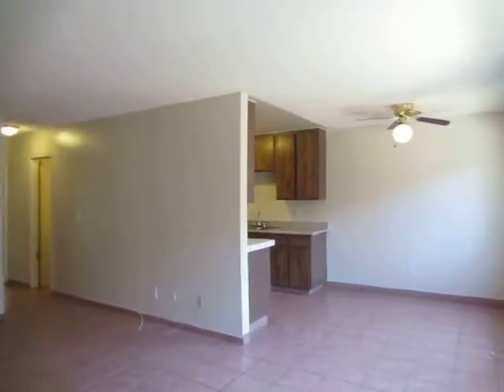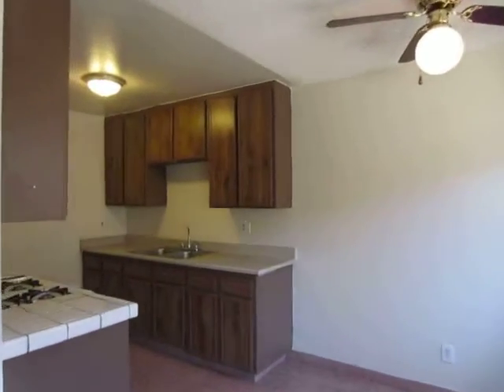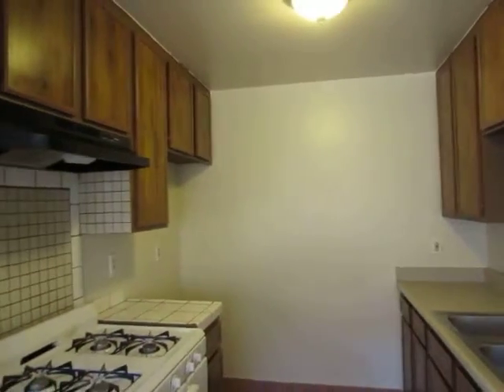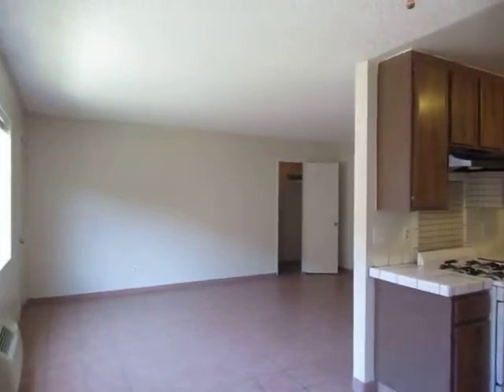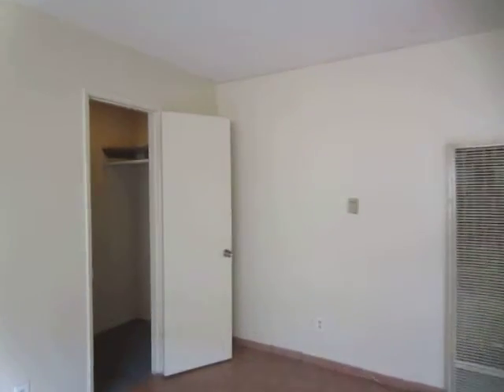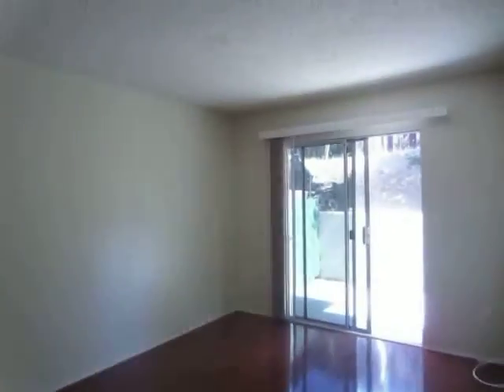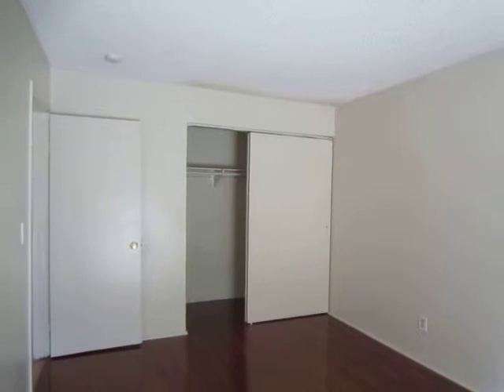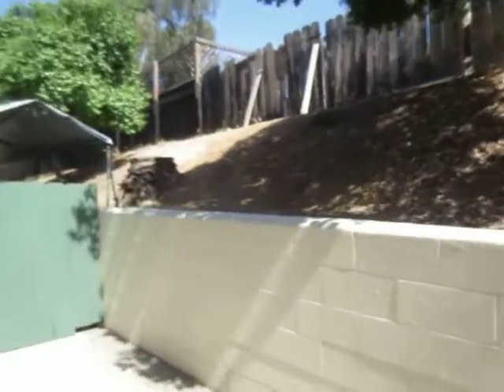PL4441 - Newly Updated 2 Bed + 1 Bath for Rent (Spring Valley, CA)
Pacific Listings is proud to present this newly updated 2+1 for rent in Spring Valley, CA. This property features gated access, swimming pool, laundry on site, new tile & hardwood, air conditioning & private patio!